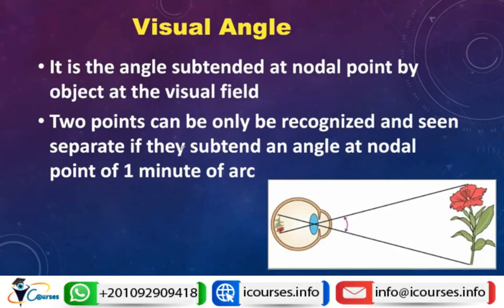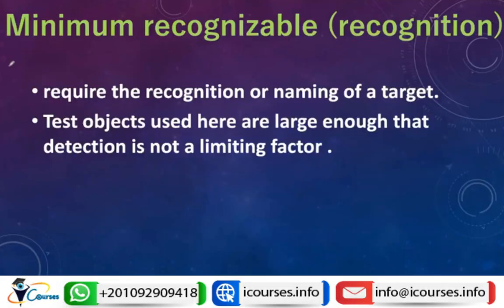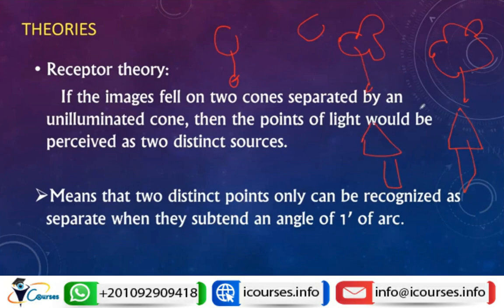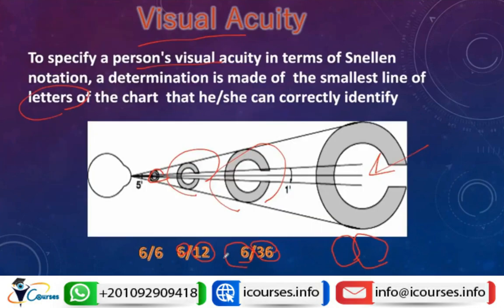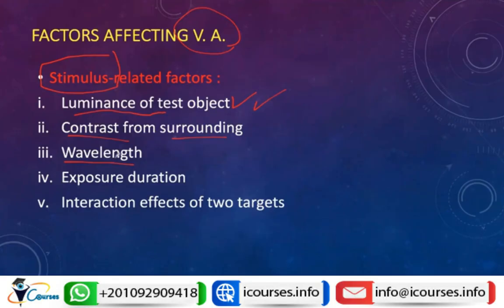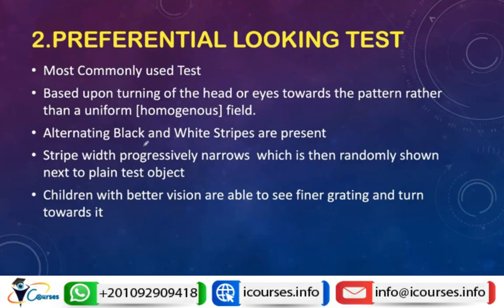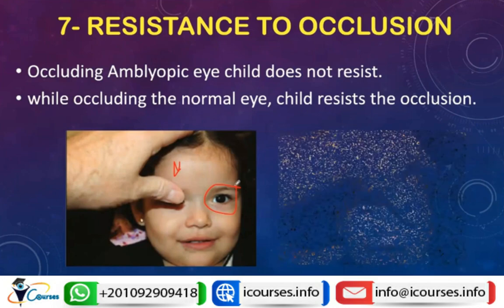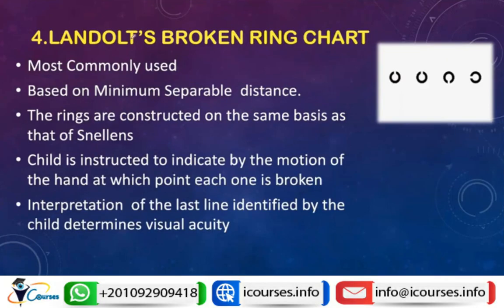Visual acuity phys